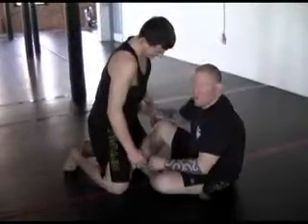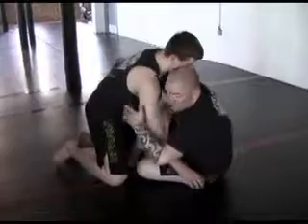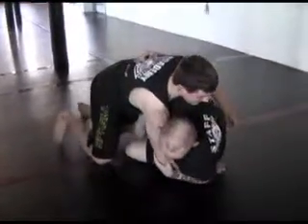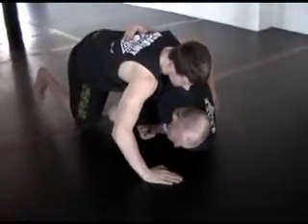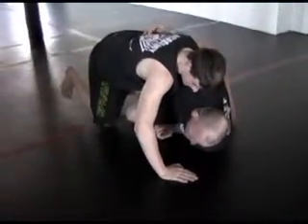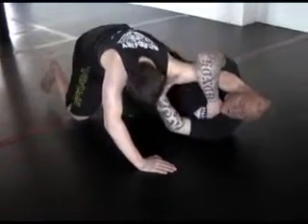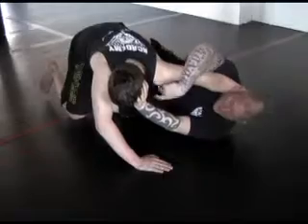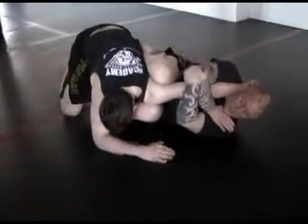Attack off a sweep attempt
Here's a submission off of a sweep attempt.